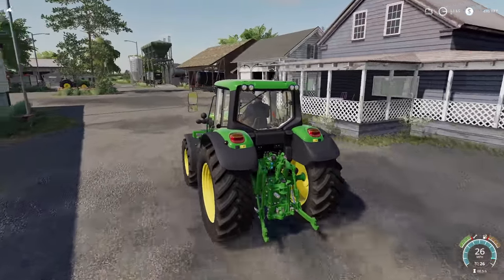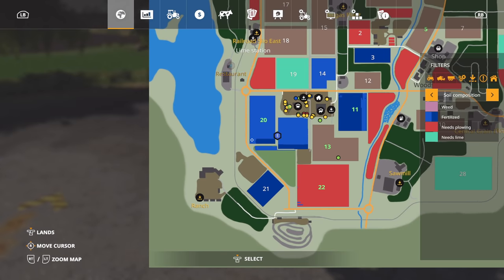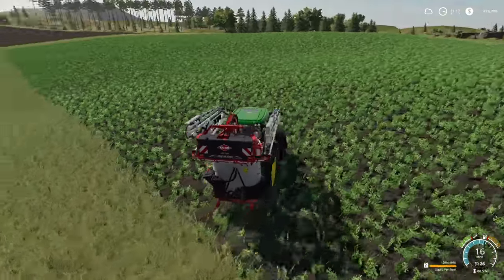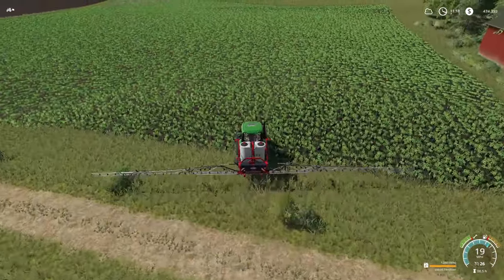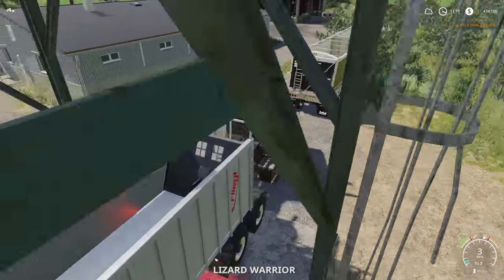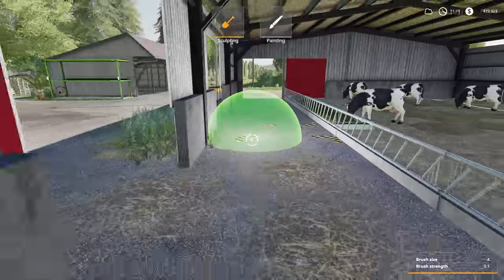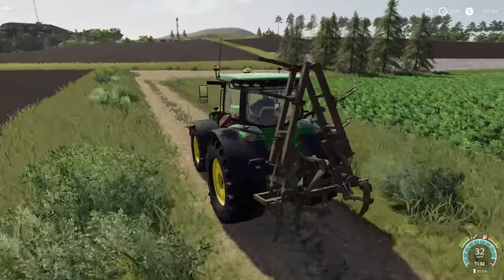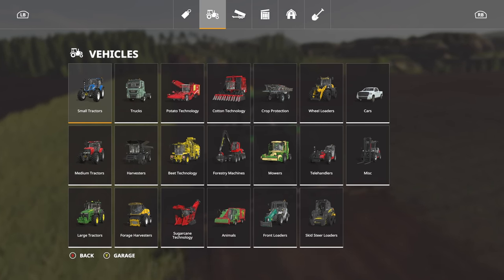THIS WAS UNEXPECTED... | New Woodshire #4 | Let's Play FS19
I wasn't expecting to record a second video today, but here you go! Enjoy!

Editing Computer